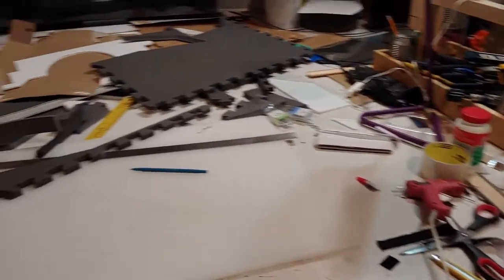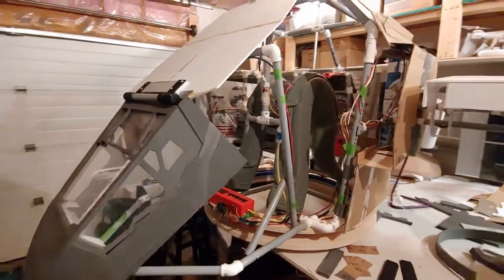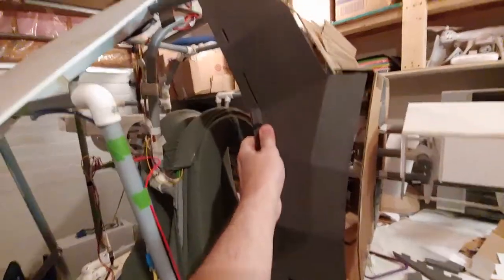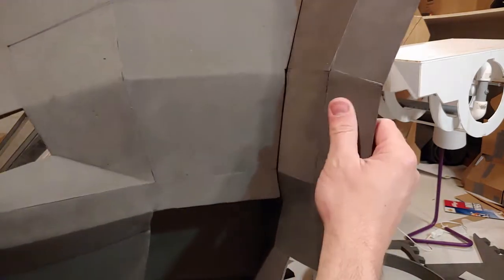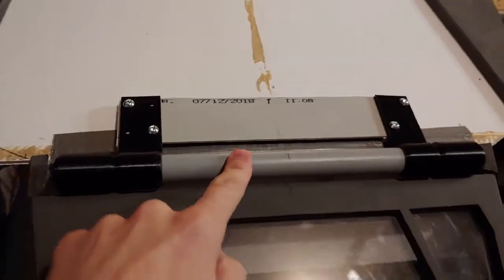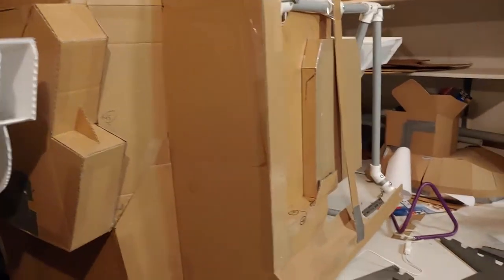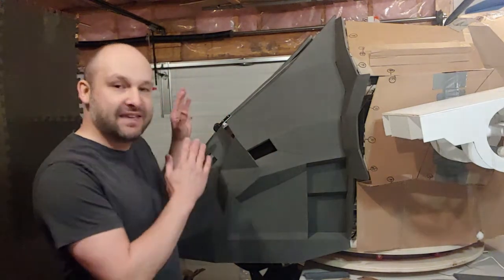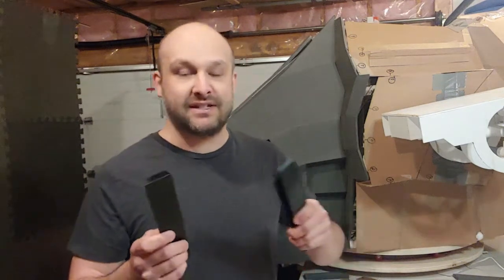Building the Hull of the Mechwarrior Costume with EVA foam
This costume finally has a good start on the pieces that are supposed to be seen by the viewers! The outer hull is composed nearly entirely of EVA foam, keeping it light and flexible (in case of accidental bumps). But getting the bevel angles to be precise took building my own tools for this stage.